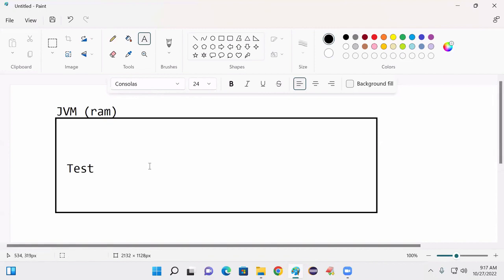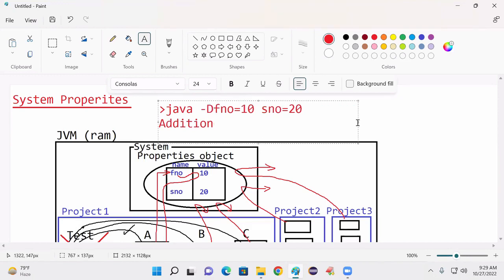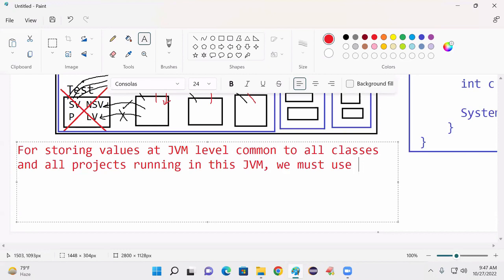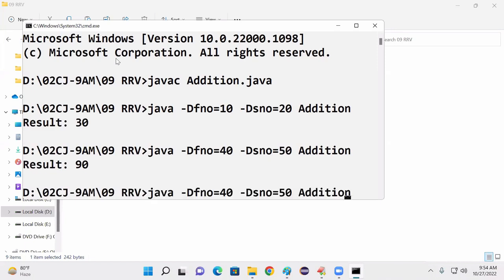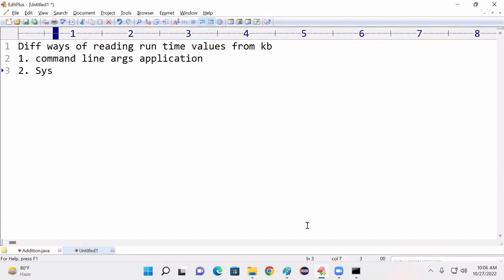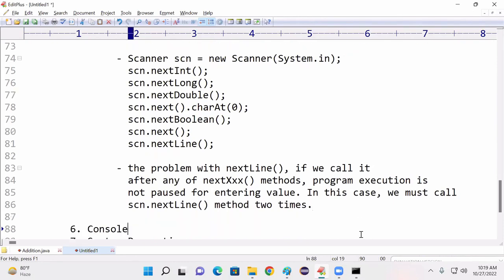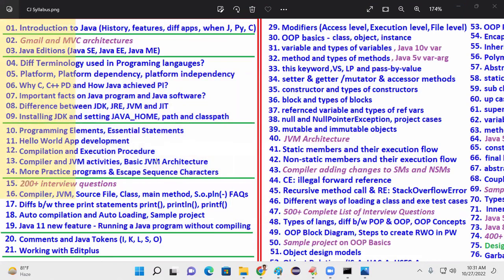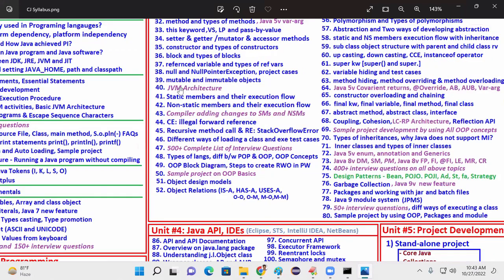46 - SYSTEM PROPERTIES -- STYLE OF READING RUN TIME VALUES